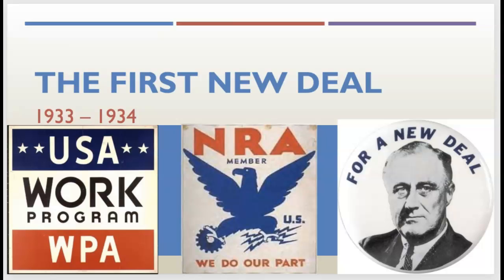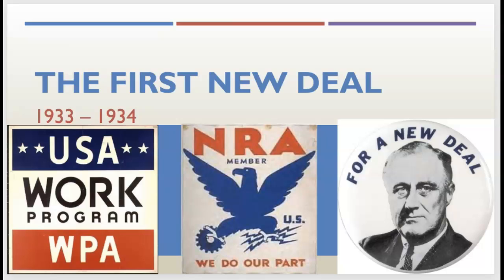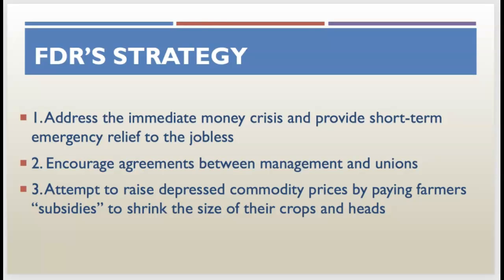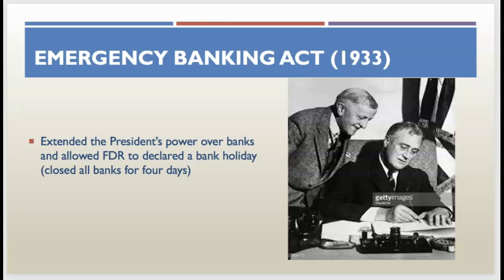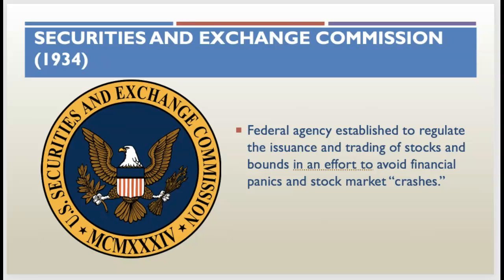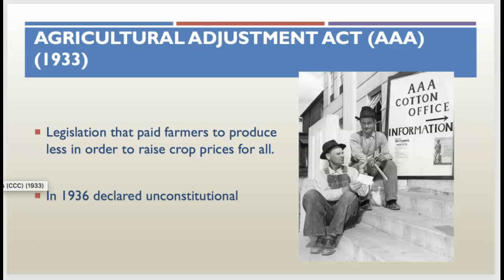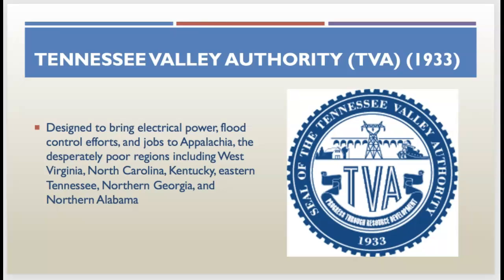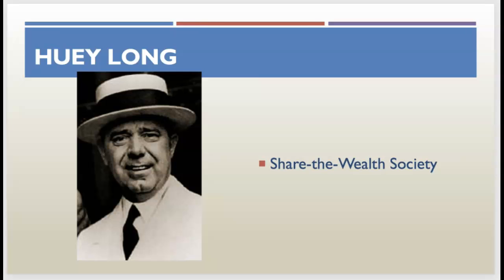The First New Deal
A brief overview of FDR's First New Deal